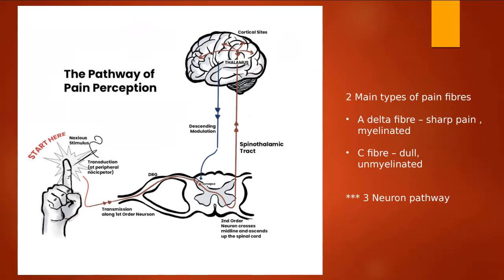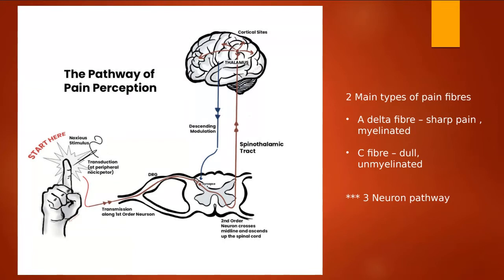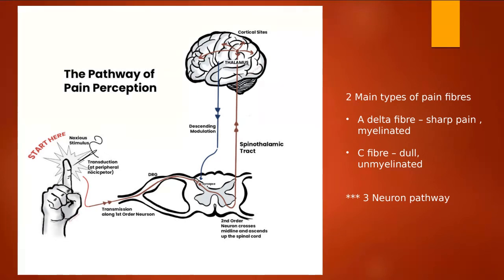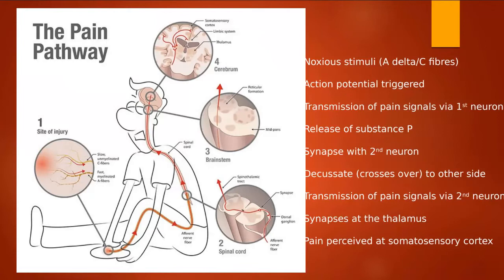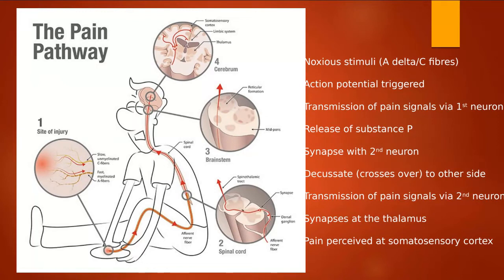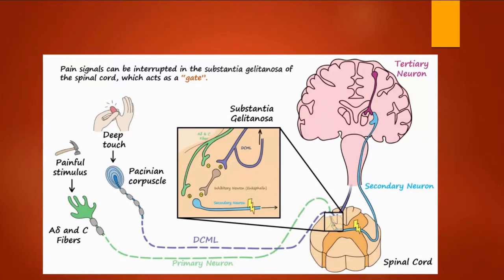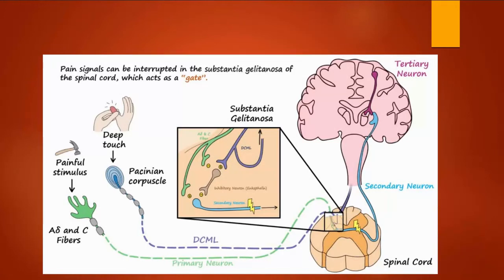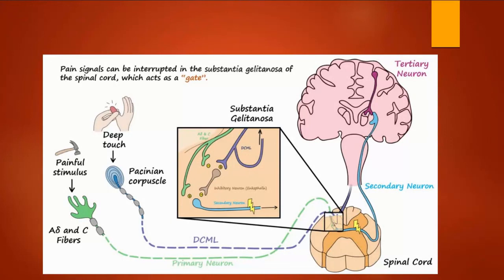2804NRS Nociceptive Pain Pathway